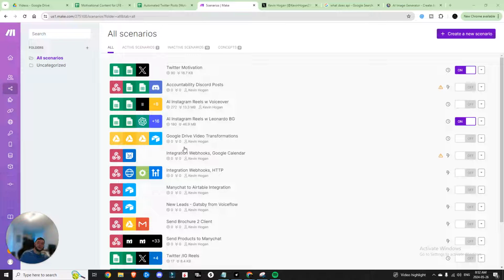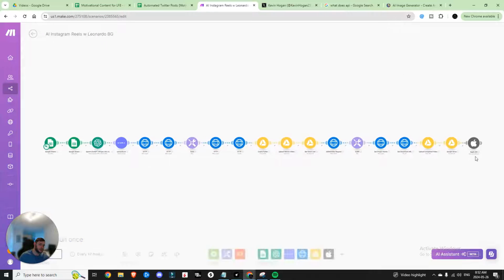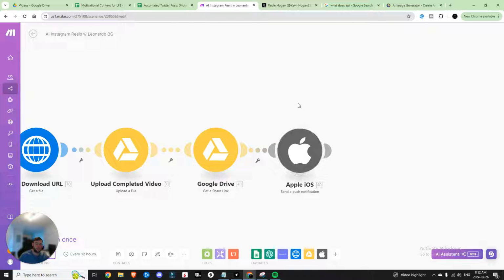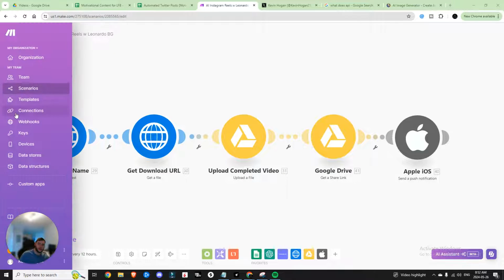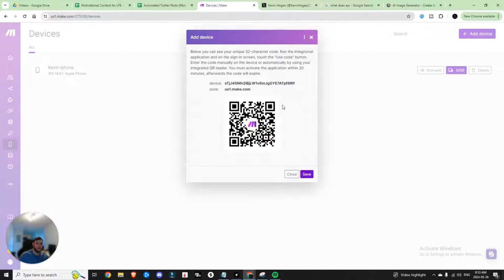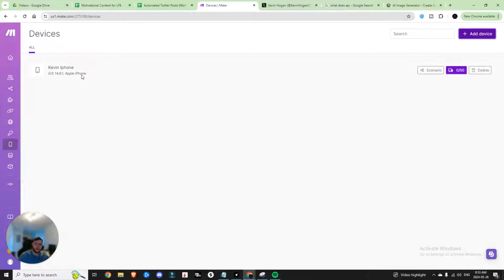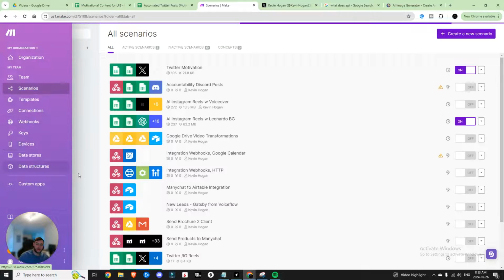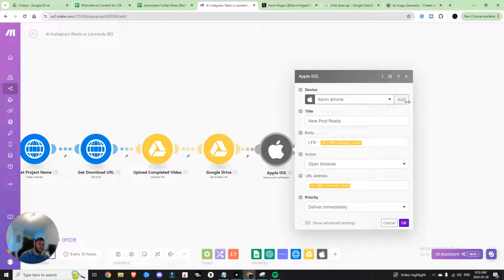How to Set Up Push Notifications on Your iPhone with Make.com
Learn how to set up push notifications on your iPhone to get instant updates when your automation scenarios are complete. In this quick tutorial, I'll walk you through the steps to connect your device using the make.com app, scan the barcode, and configure notifications for seamless content management. Perfect for anyone looking to streamline their workflow and stay informed on the go.